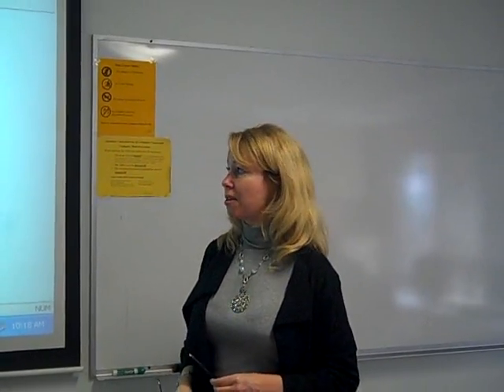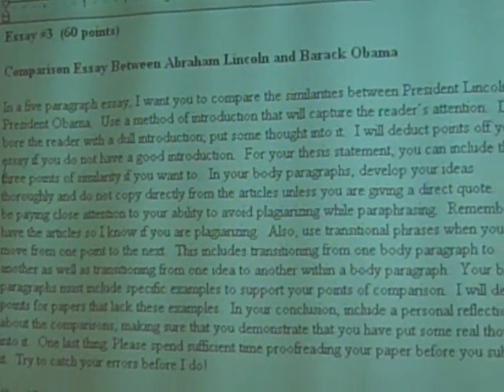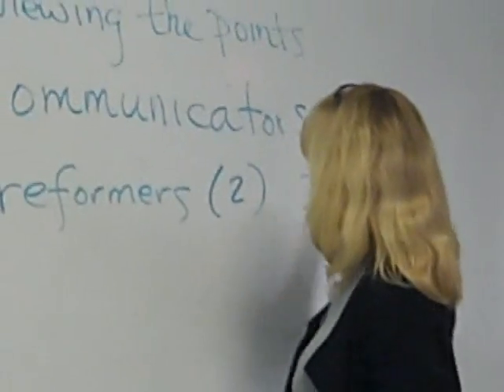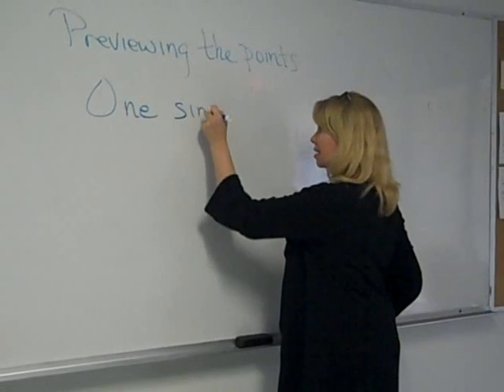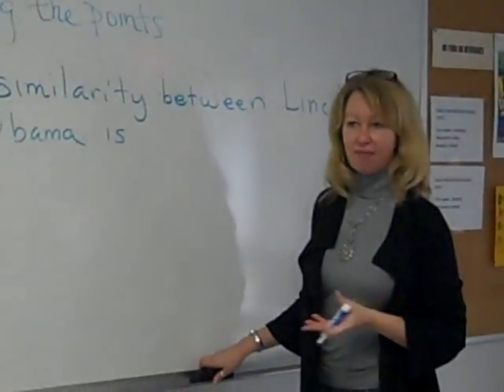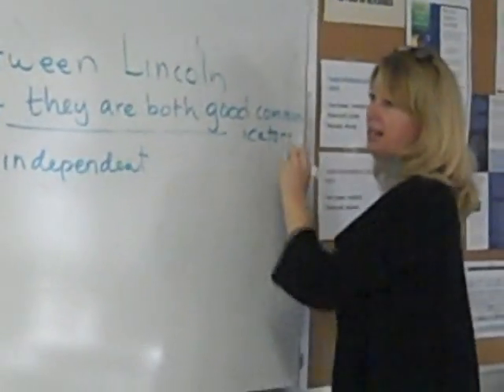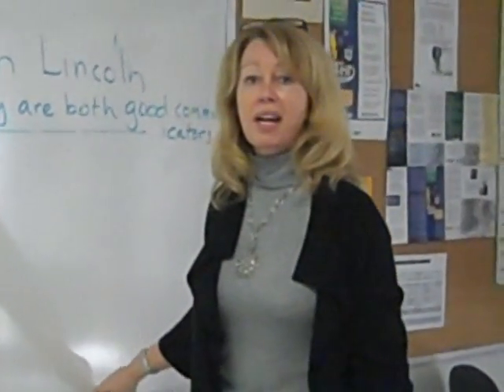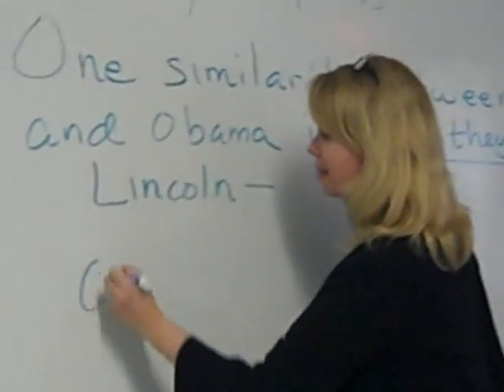Comparison - Lincoln and Obama